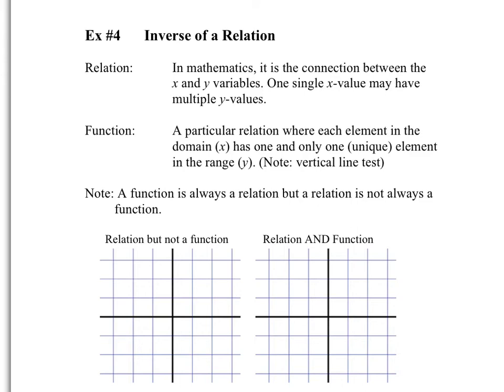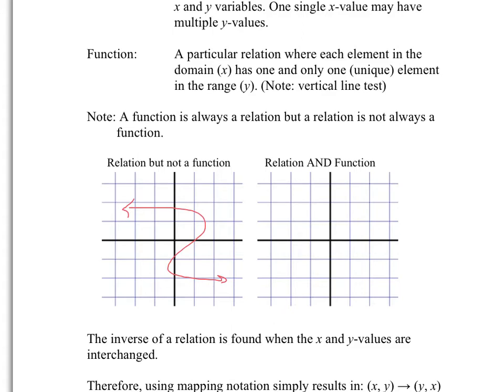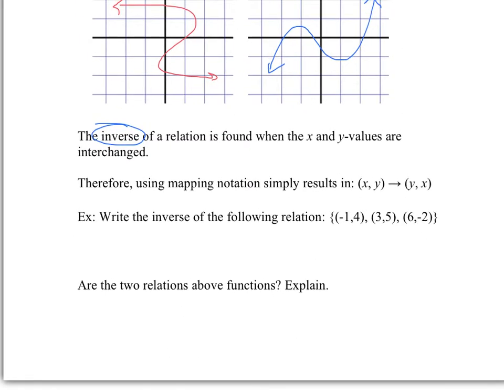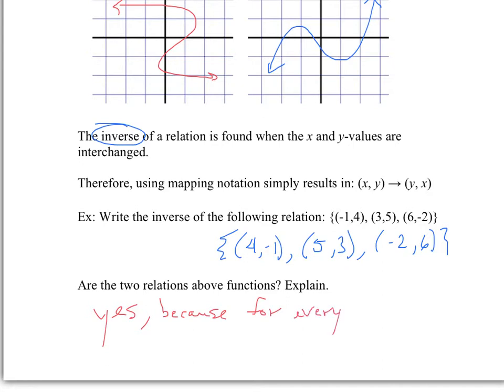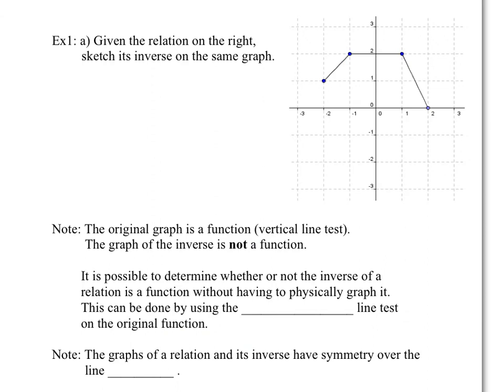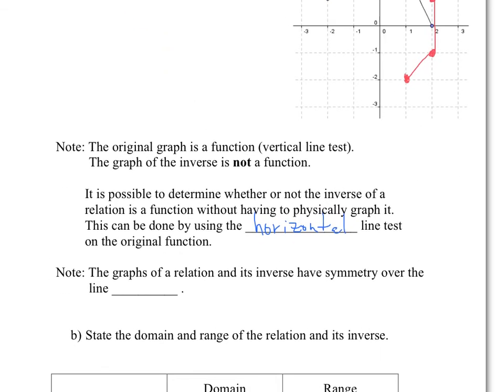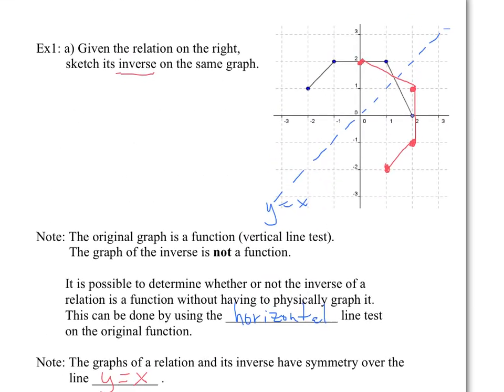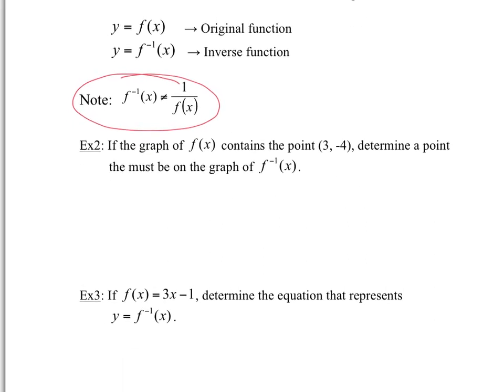Ex4 - Inverse of a Relation